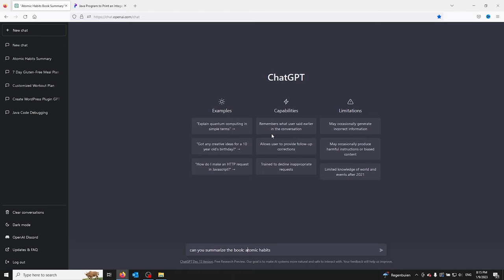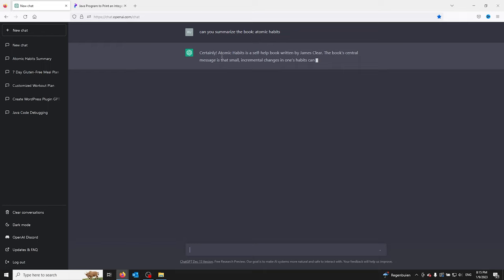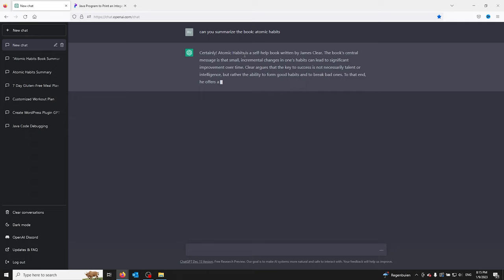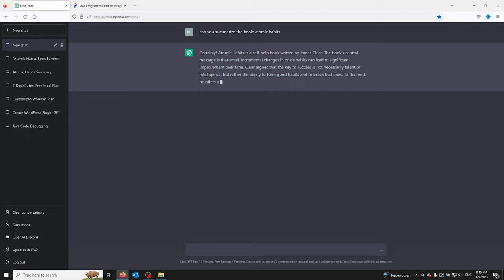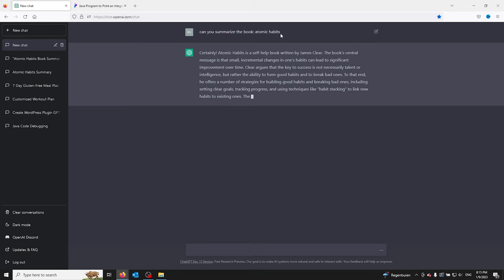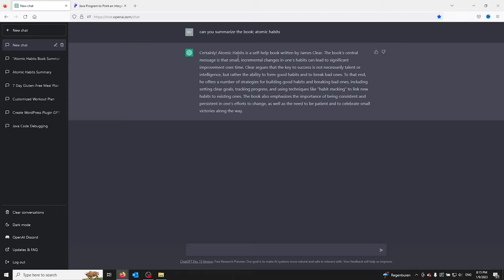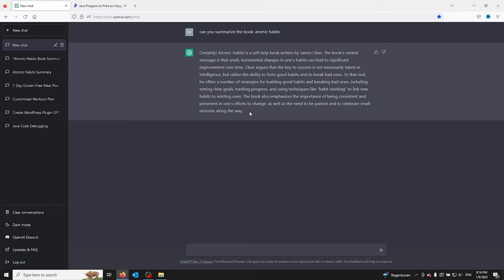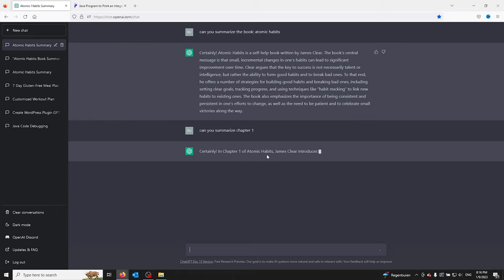How To Summarize Any Book Using Chat GPT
Chat GPT is a powerful language processing tool that can understand and analyze text, making it the perfect tool for summarizing books. We will walk you through the steps of setting up Chat GPT and inputting the text of the book you want to summarize. Then, we will show you how to request a summary from Chat GPT and review the results. Whether you're a student looking to save time on your readings or a book lover looking for a quick overview of a new book, this tutorial will show you how to get the most out of Chat GPT.

To summarize a book using Chat GPT, you can use the following steps:

1.    Gather the necessary information: First, you'll need to have access to Chat GPT and the book you want to summarize.
2.    Set up Chat GPT: Next, you'll need to set up Chat GPT by following the instructions provided. This may involve installing the necessary software and training the model on a dataset.
3.    Input the book's text: Once Chat GPT is set up, you can input the text of the book you want to summarize.
4.    Request a summary: To request a summary from Chat GPT, you can use a specific command or prompt, such as "Please summarize this book for me" or "What is the main idea of this book?"
5.    Review the summary: Chat GPT will generate a summary of the book based on the text you input. Review the summary to ensure that it accurately reflects the main ideas and key points of the book.
6.    Make any necessary adjustments: If the summary produced by Chat GPT doesn't accurately capture the main points of the book, you can adjust the prompt or input text to try and improve the summary.

Keep in mind that the quality of the summary generated by Chat GPT will depend on the quality of the input text and the effectiveness of the model. It may take some trial and error to produce a summary that accurately reflects the content of the book.